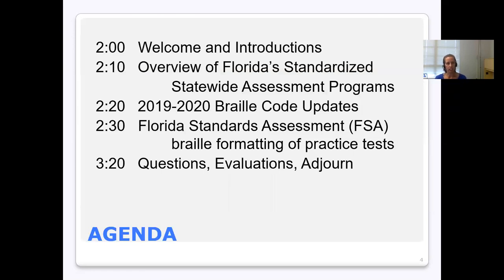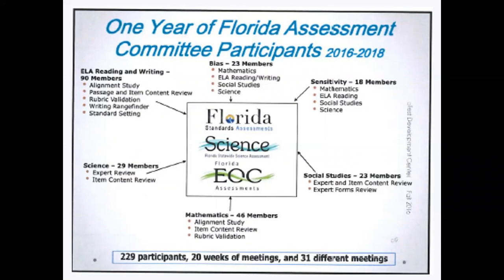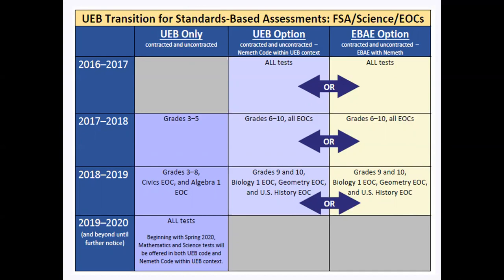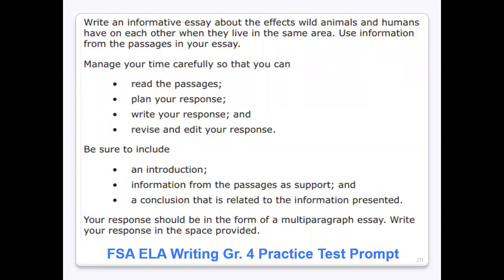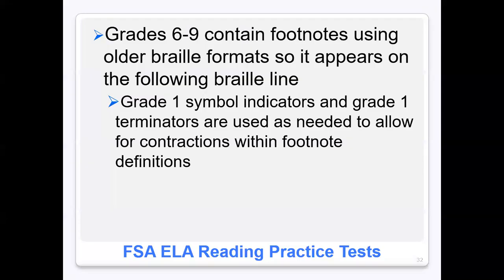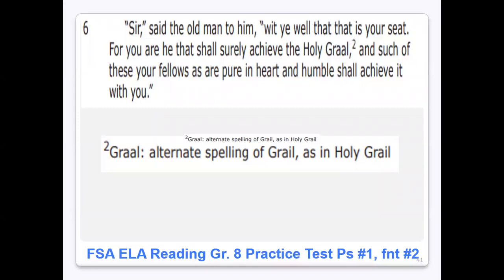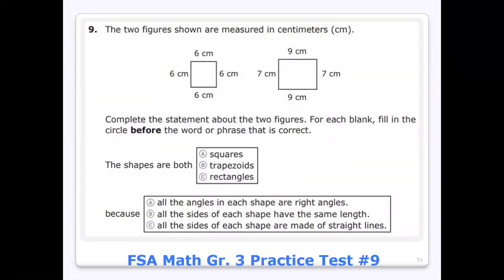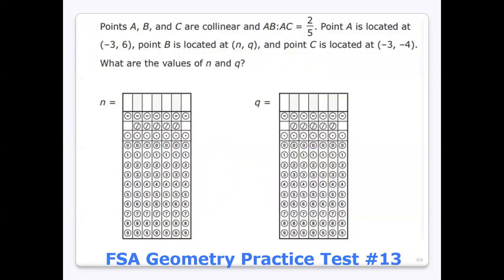Braille Formatting of the Florida Standardized Assessments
Join Kathy Kremplewski as she dives into the formats of the braille versions of the FSA. This workshop will provide a brief overview of the Florida Standardized Statewide Assessment testing system and its components. Then, as permissible by the Florida Department of Education, it will delve into the specific braille formatting of the various item types.